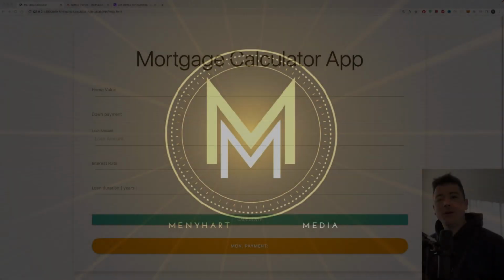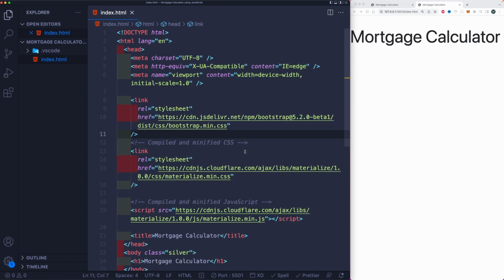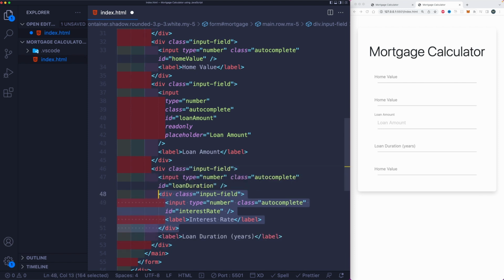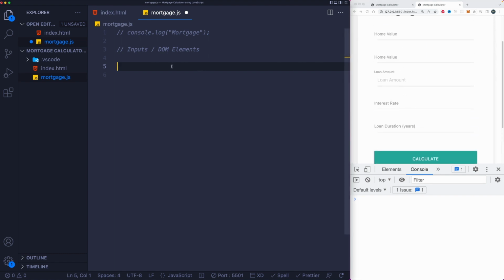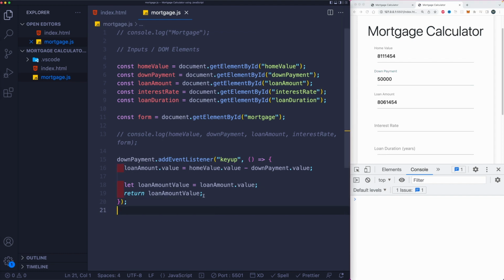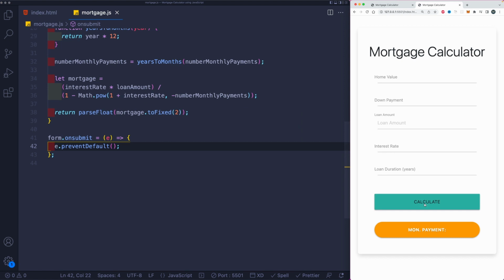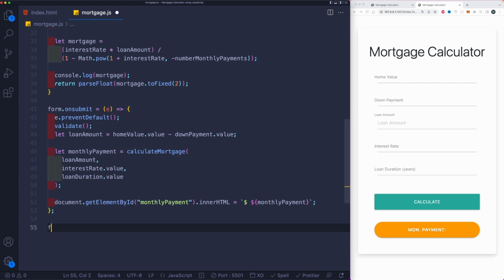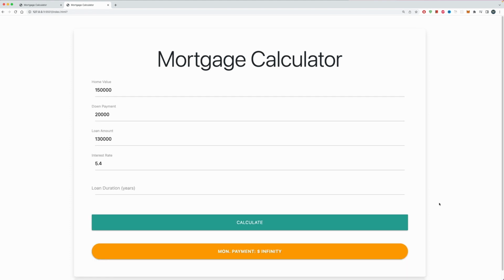JavaScript Project Tutorial | Mortgage Calculator App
Learn JavaScript by creating a financial application what will calculate the mortgage using JavaScript event listeners like click event and key up event.

Timestamps:
00:00 - Intro & Project overview
02:42 - Create the HTML5 Boilerplate
03:20 - Use Materialize CSS and Bootstrap in HTML
04:47 - Create the HTML main container class using Bootstrap
05:50 - Create a form using  HTML
06:48 - Create Form  lable and input tags in HTML
07:59 - Make a html input tag readonly
10:38 - Create the Form submission button using Bootstrap CSS
13:20 - Create the javascript logic for the mortgage calculator
13:59 - Get elements from the DOM using JavaScript
16:39 - Calculate the Loan Amount using JavaScript keyUp event listener
18:56 - Calculate Mortgage
19:55 - Convert percent to decimal
20:43 - Convert years to months using JavaScript
23:19 - Use JavaScript on Submit event listener
26:14 - Export results to the DOM
27:39 - Create form validation using Alerts with JavaScript
29:10 - Create custom alert using HTML CSS and JavaScript DOM Manipulation
29:41 - Create a HTML Element using JavaScript createElement
30:45 - Add HTML Element to the DOM using javascript insertBefore method
31:42 - Use JavaScript Click event to remove HTML element from the DOM
32:41 - Remove HTML element from the DOM using JavaScript setTimeout function